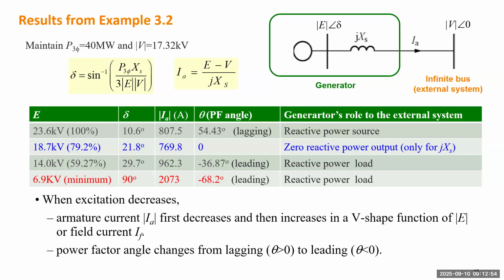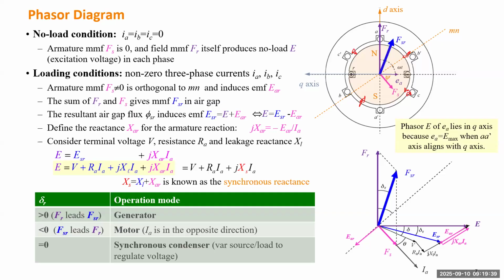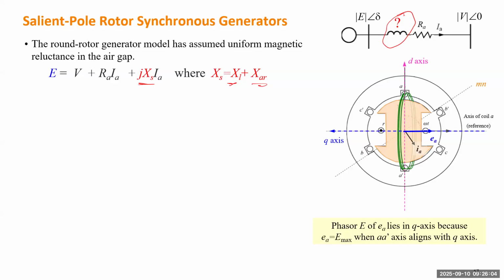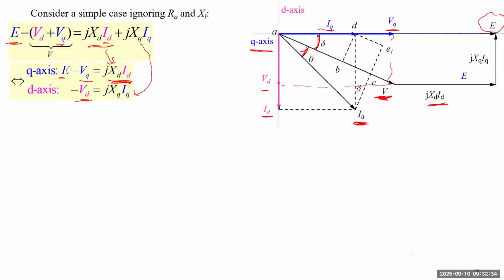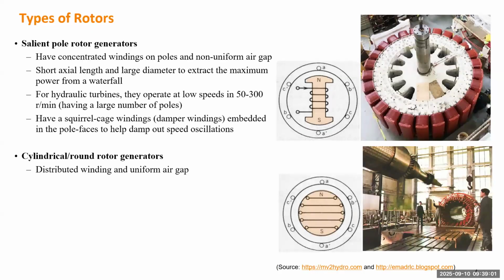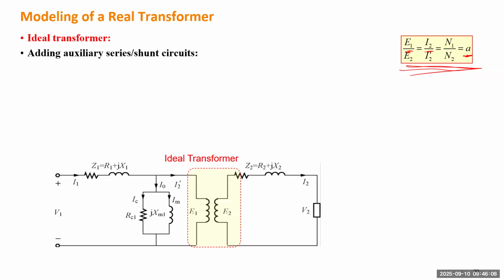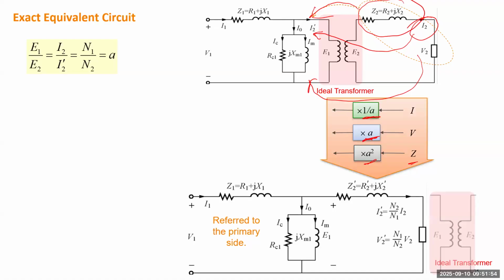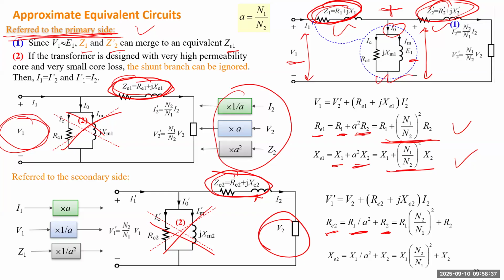Lec 10 Salient Pole Rotor Generator Modeling; Transformer Modeling Electric Energy Systems